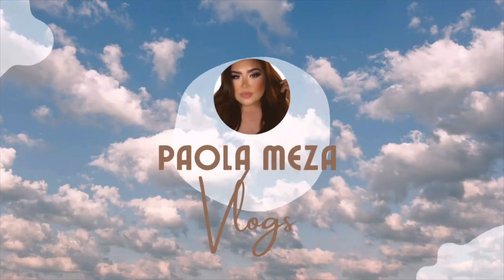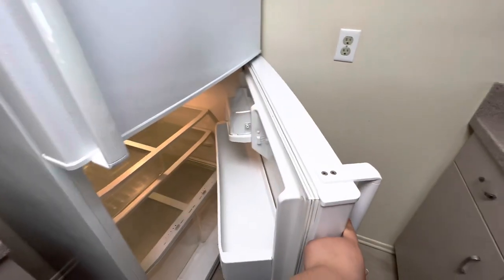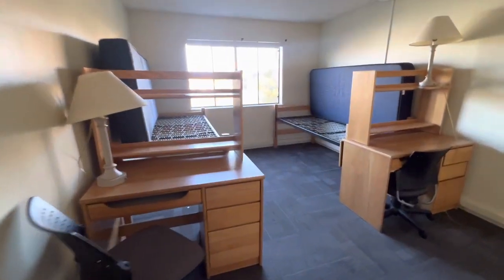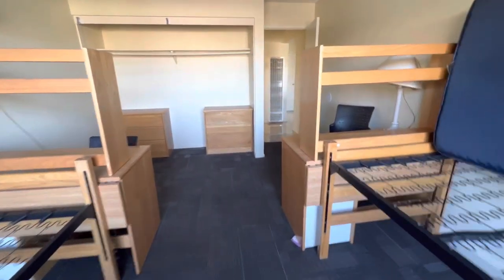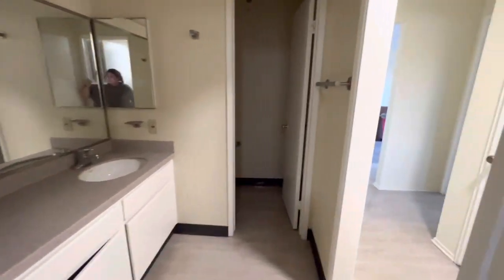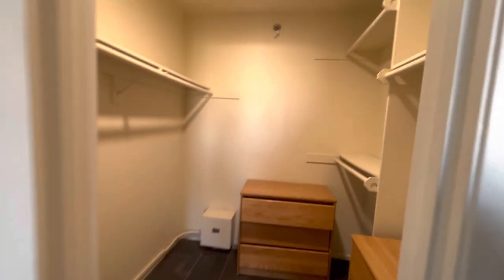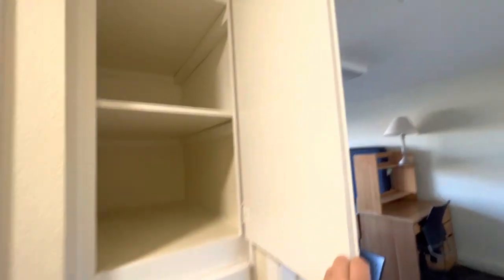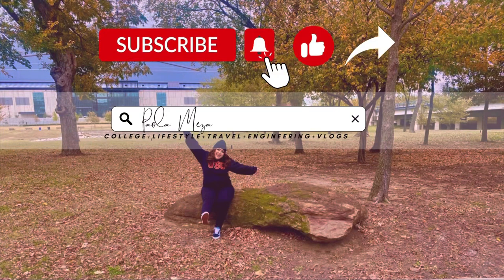Usc Troy East Dorms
￼This is a quick dorm room tour living at the University of Southern California at Troy East. ￼
If you guys have any comments or questions, please do you leave them down below, and I will answer them in the next Vlog.